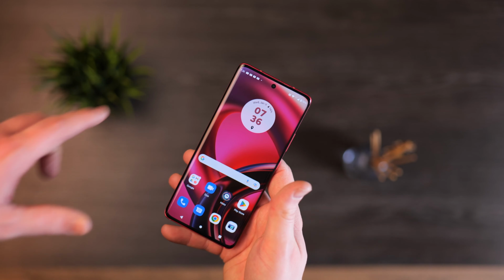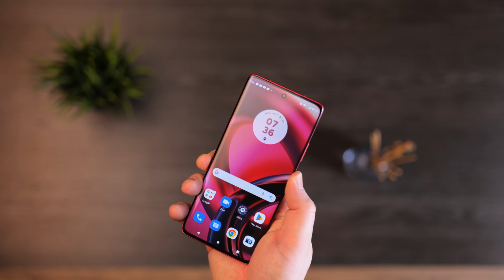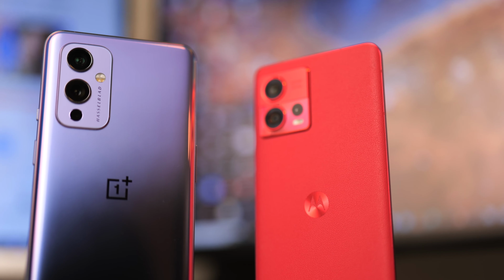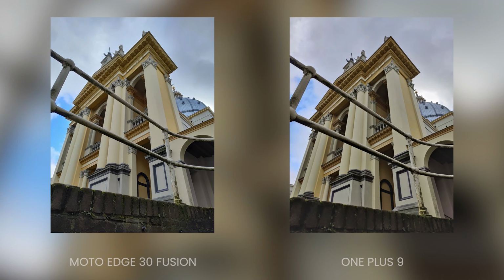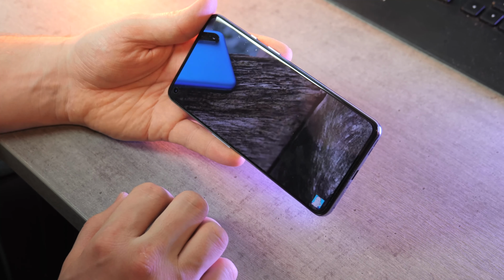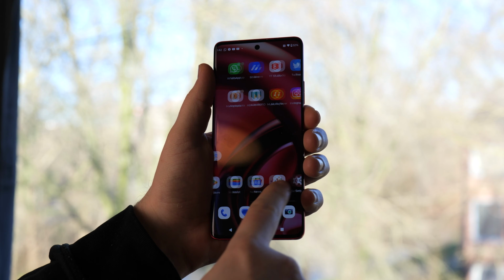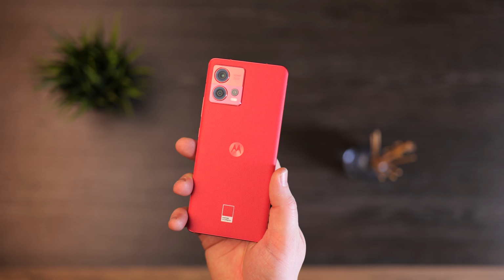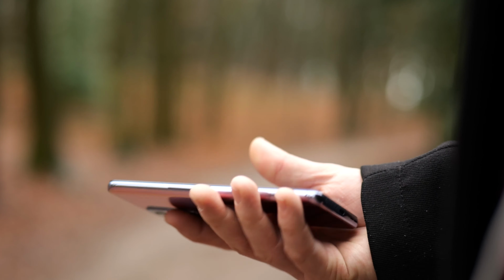Motorola Edge 30 Fusion VS OnePlus 9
A question I never asked myself is to compare the OnePlus 9 to the Motorola Edge 30 fusion
But someone asked for it, and this is somewhat my answer allowing you judge for yourself because it isn't an easy pick!

edited by @LifeofTechUK

Panasonic Lumix S5:

Konova motorized camera Glider:

Rode NT1A: